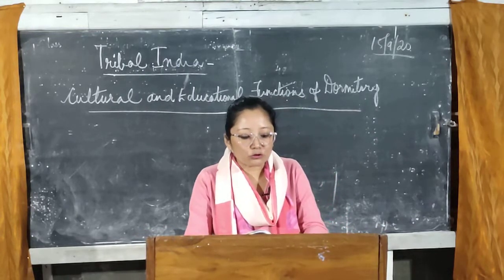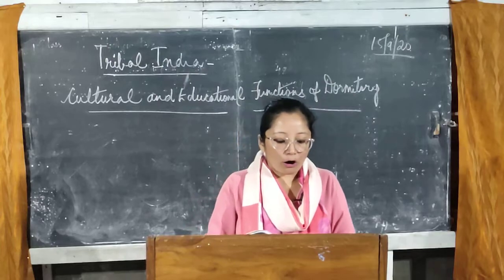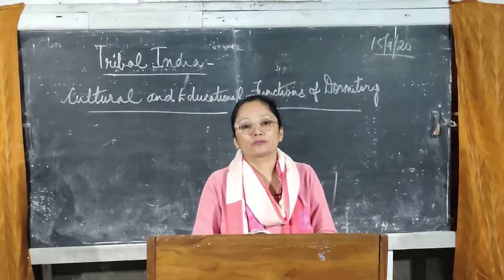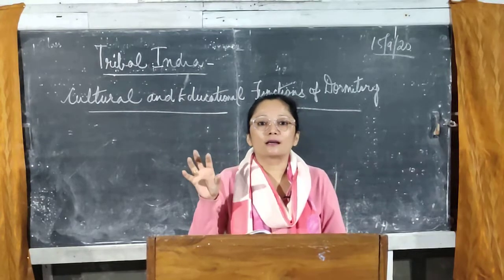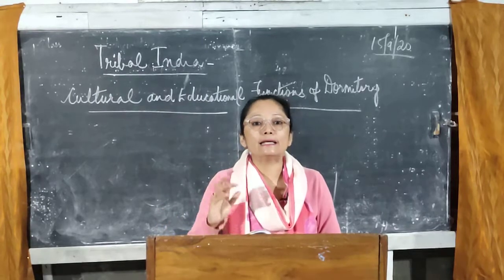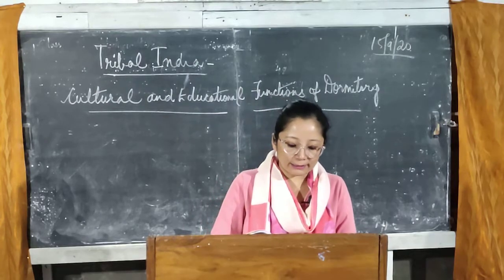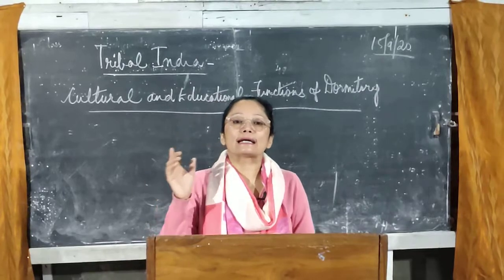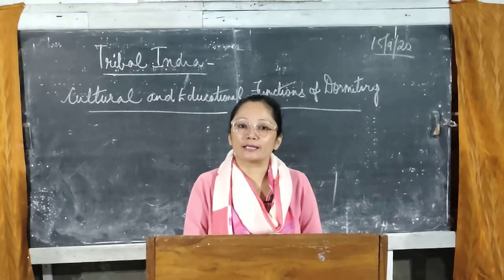Class 12 Sociology Chapter 5 - Tribal India - Part 3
Class 12 Sociology Chapter 5 - Tribal India   part 3 Educational and Cultural Functions of Dormitory